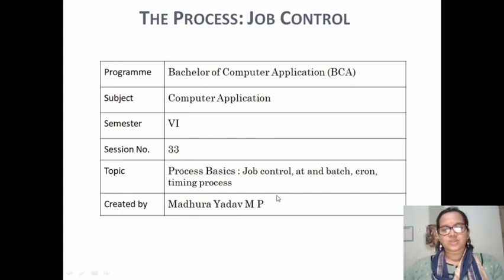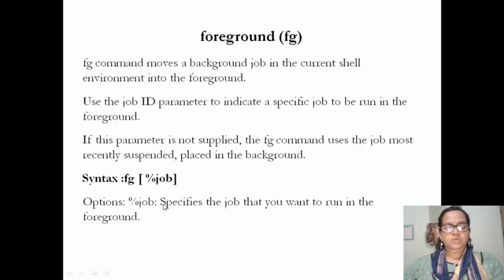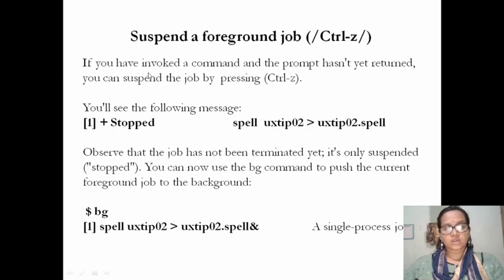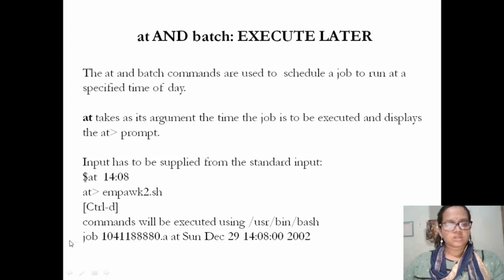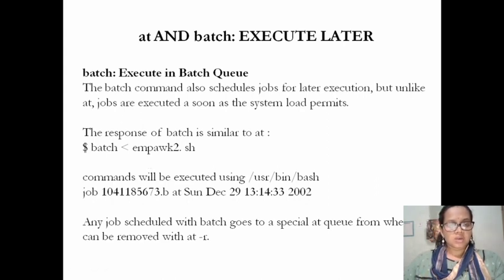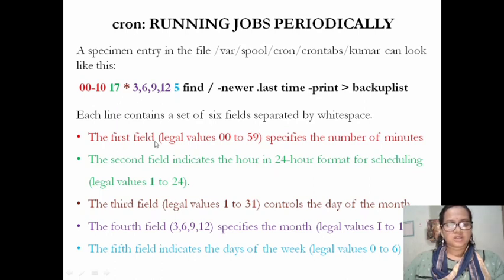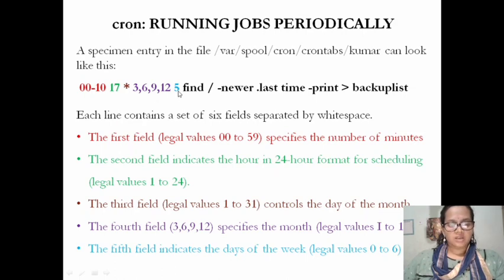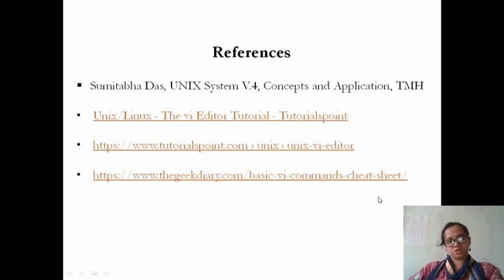Job Control Session 33